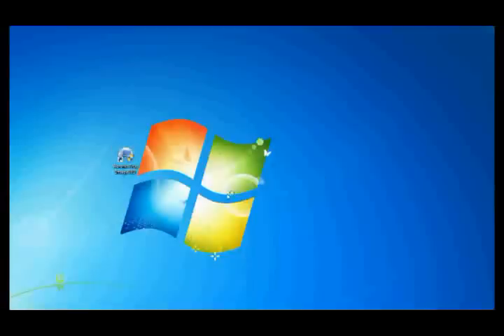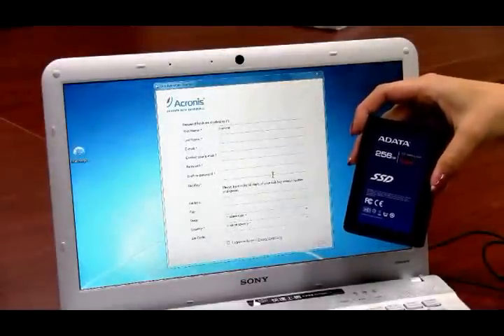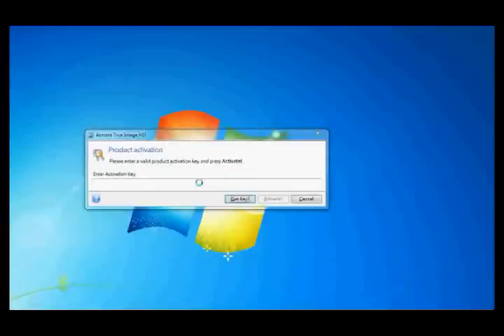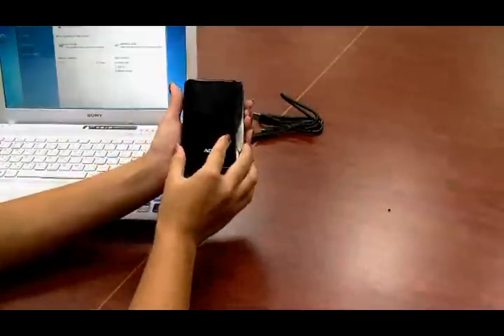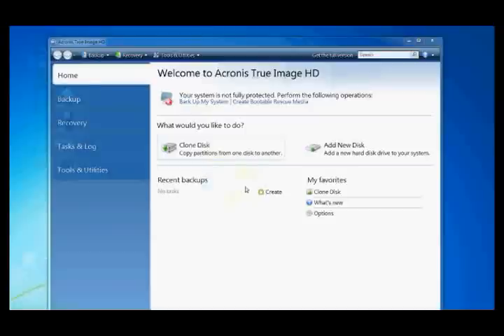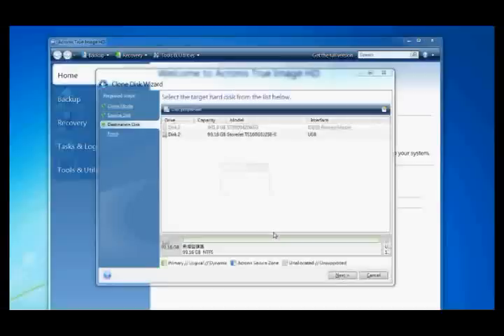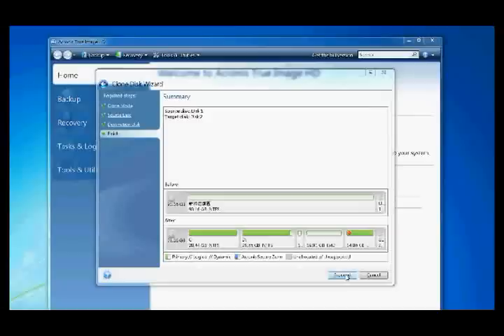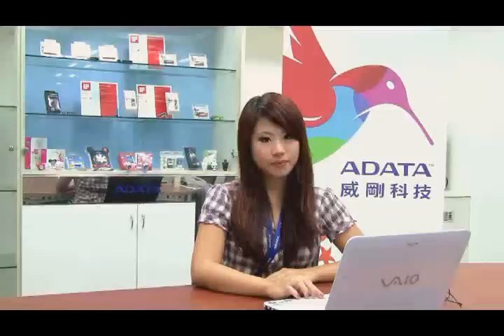Disk Migration Utility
Disk Migration Utility assists purchasers of solid state drives in copying the contents of an existing computer hard disk on to the new SSD drive. The software allows you to incorporate the latest SSD technology into existing systems quickly and easily.
This release is compatible with Windows XP / Vista / 7.